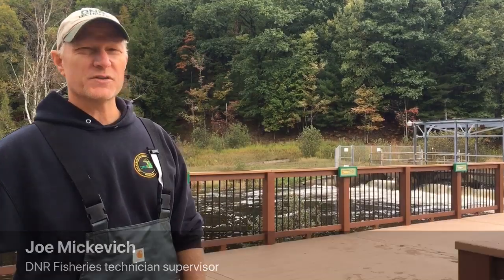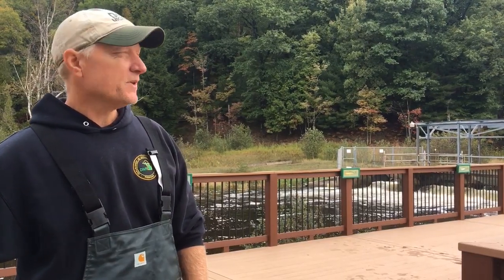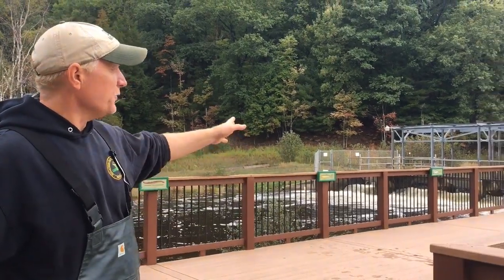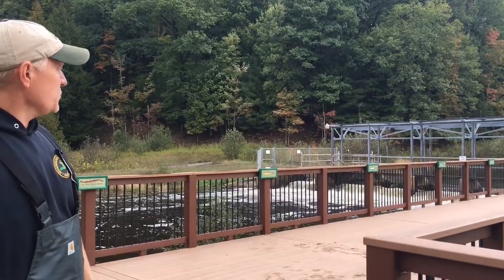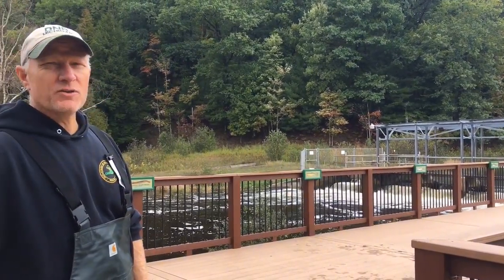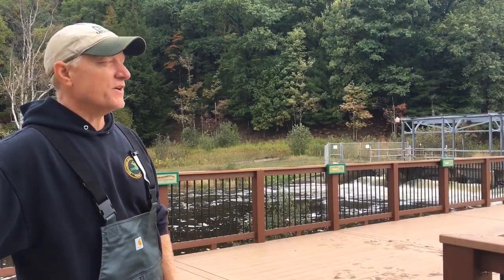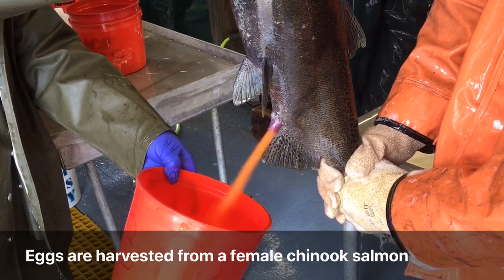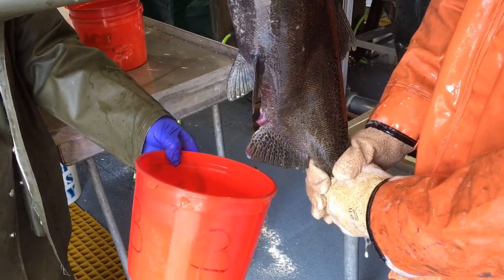DNR works to keep chinook salmon stocked in the Great Lakes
The Michigan Department of Natural Resources Fisheries Division will collect 3.85 million chinook salmon eggs this fall. The fish will be raised in hatcheries in Michigan, Indiana and Illinois until spring when they will be released into Great Lakes tributaries.